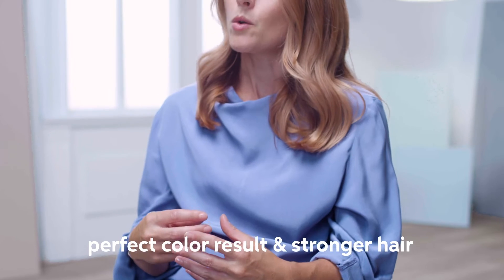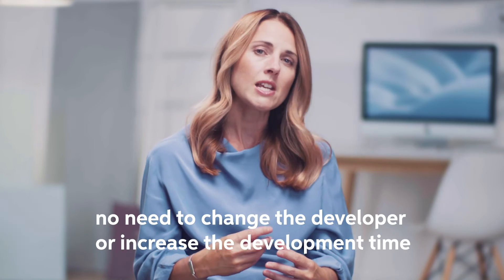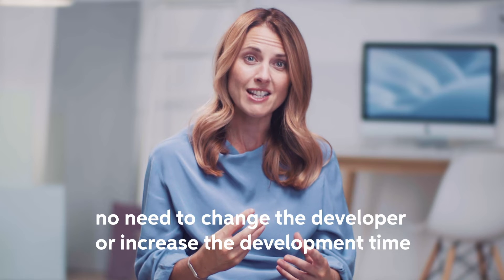WellaPlex by Wella Professionals developers and development time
Shop and learn more about WellaPlex by Wella Professionals at WELLASTORE.COM